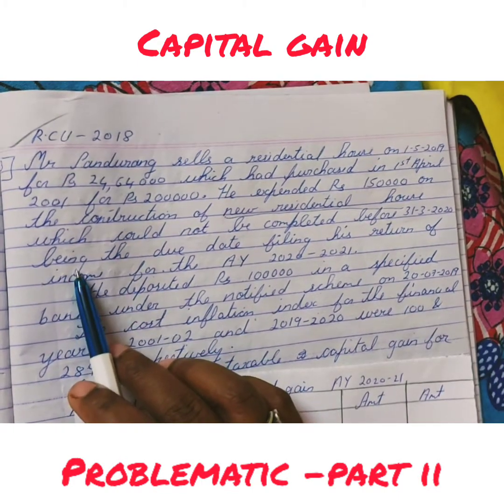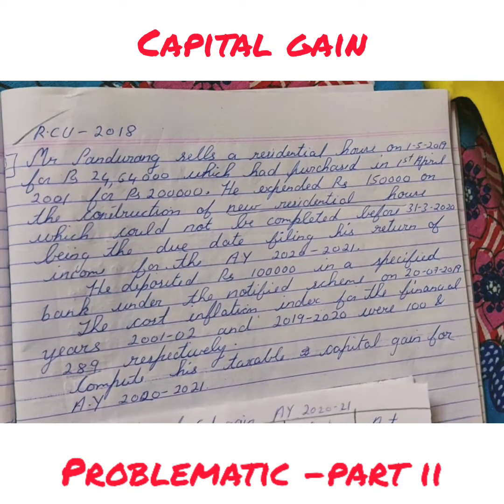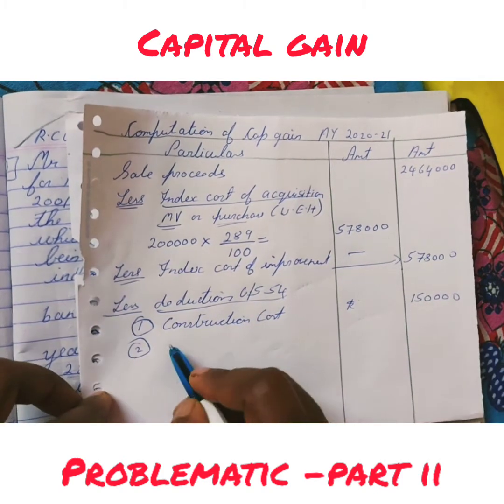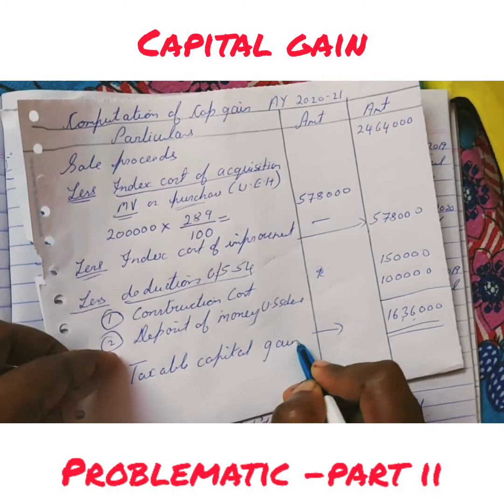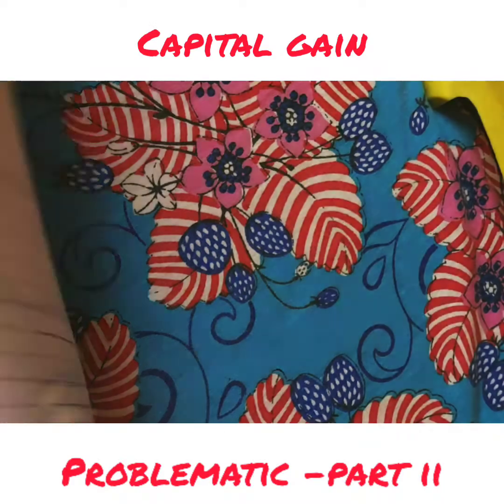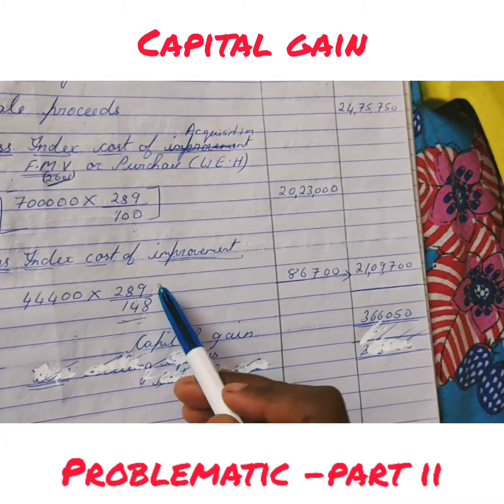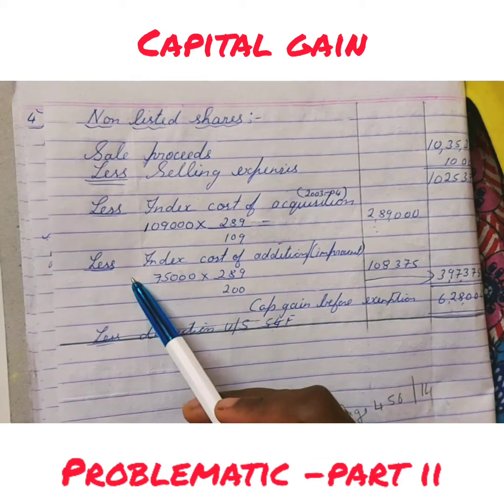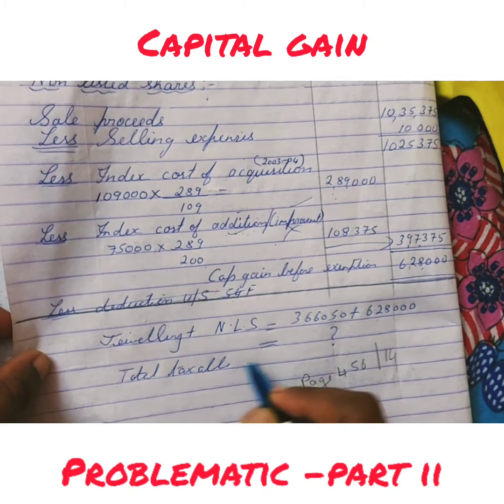capital gain problematic part 2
capital gain problematic